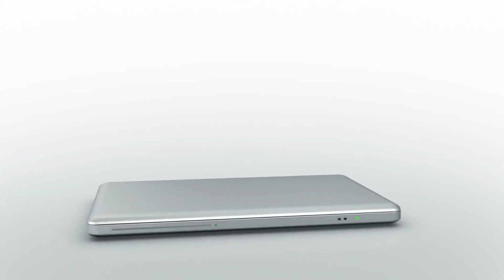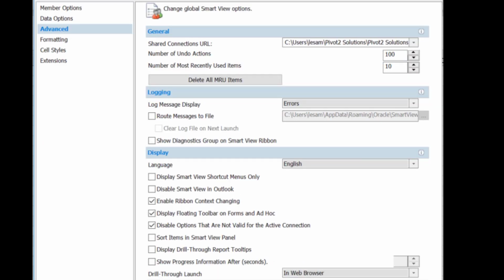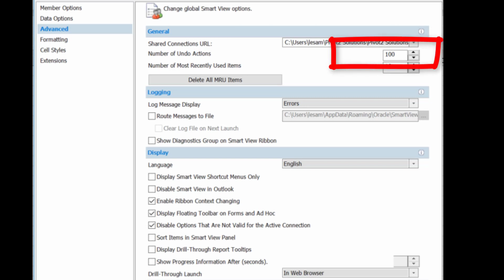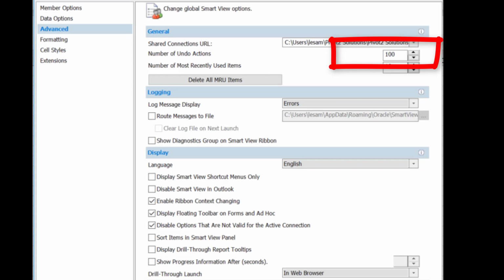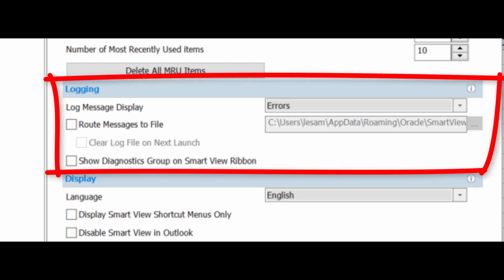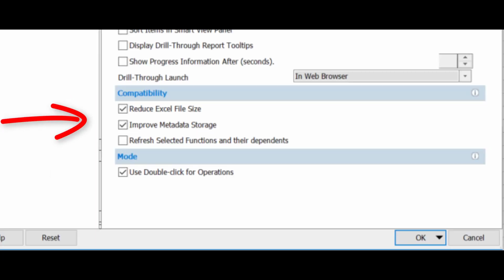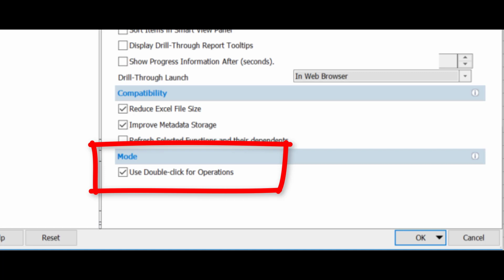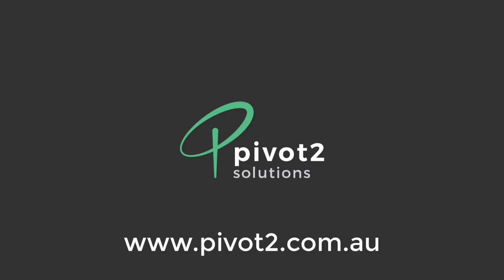SmartView Advanced Options Tutorial